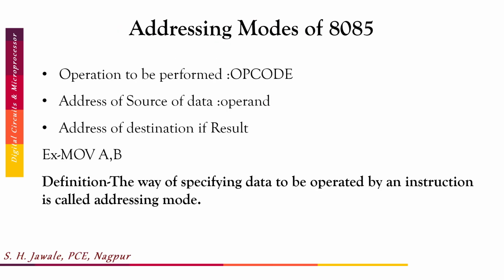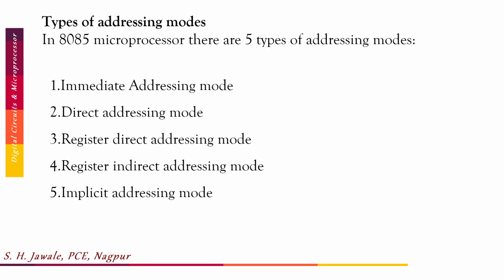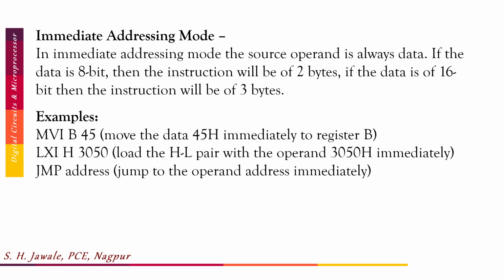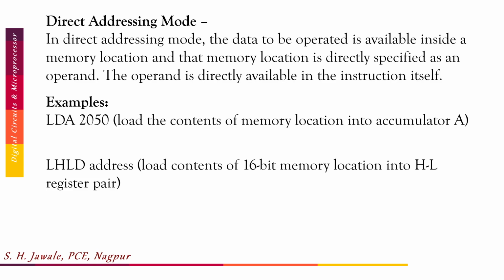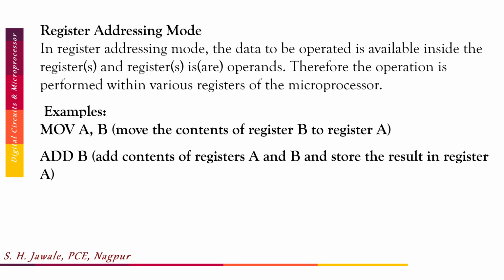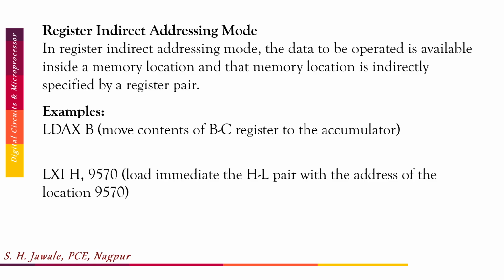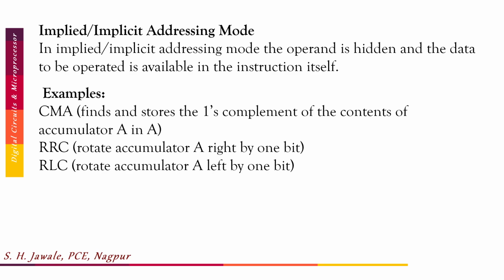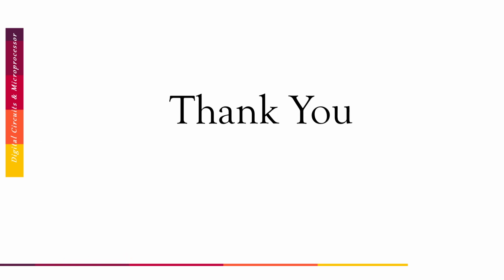Addressing Modes of 8085 by Prof.Supriya Jawale